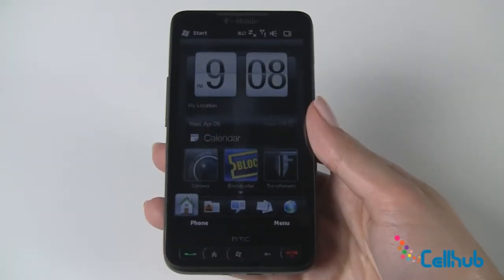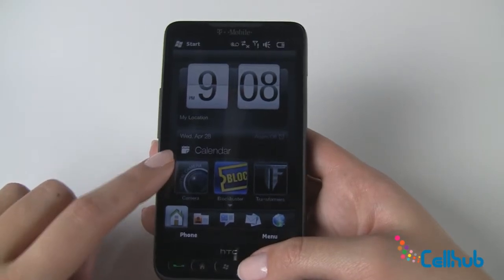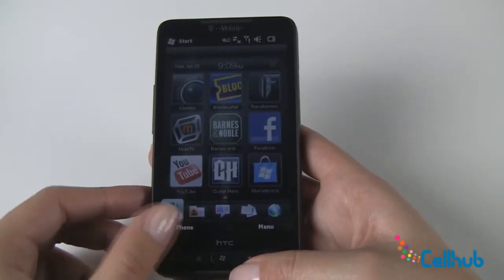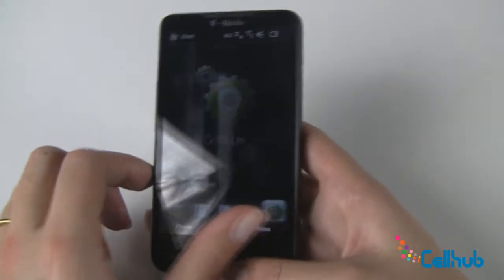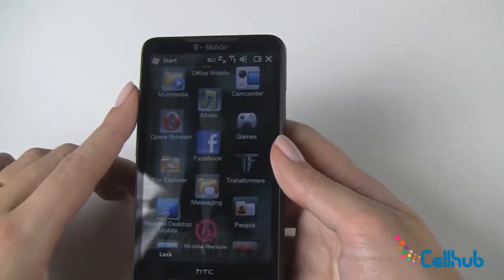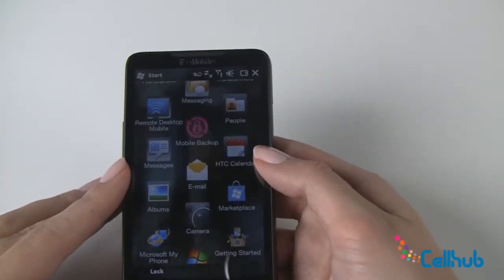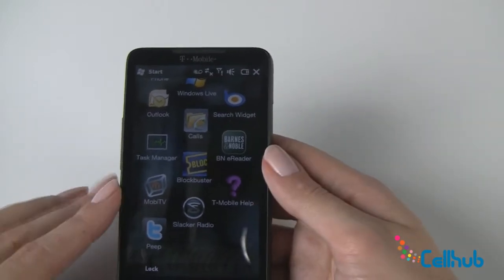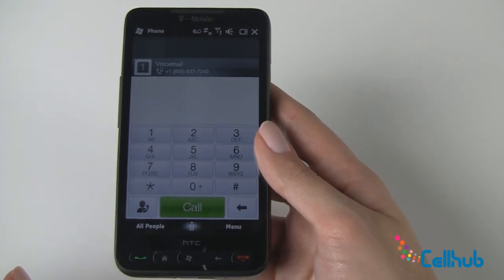HTC HD2 Full Screen Menu and Apps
Full Screen Menu and Apps of HTC HD2